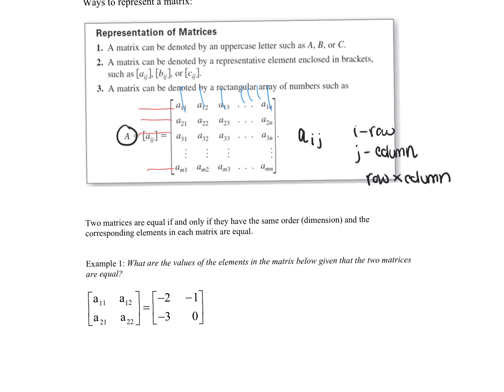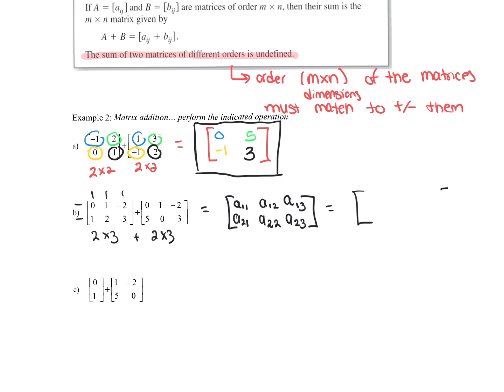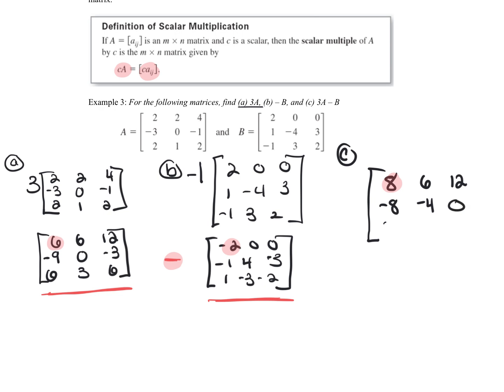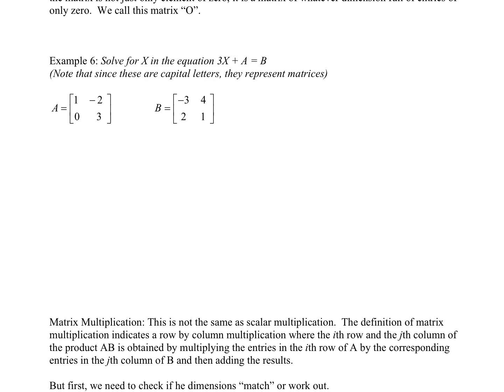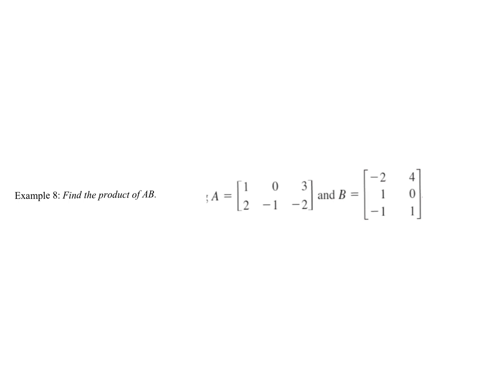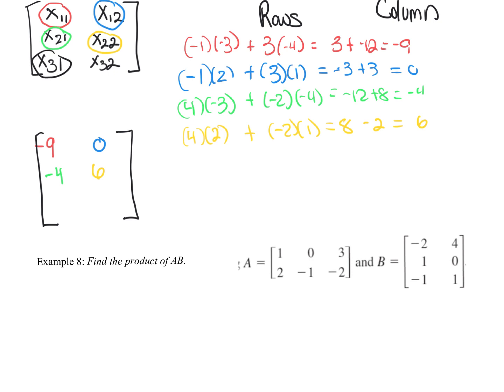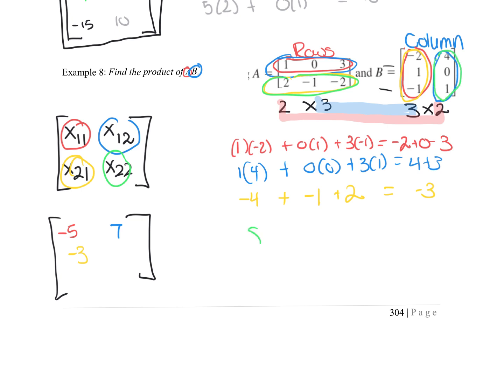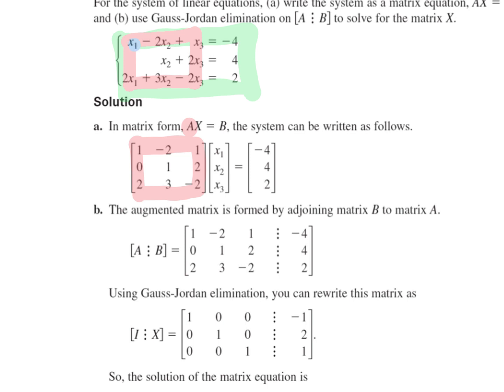8.2 Matrix Pre Calc Dual Notes